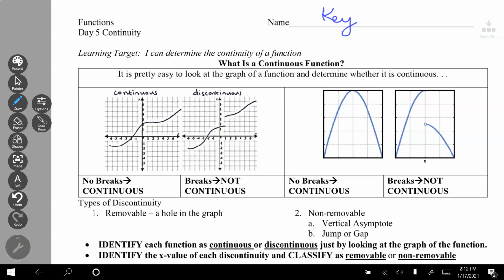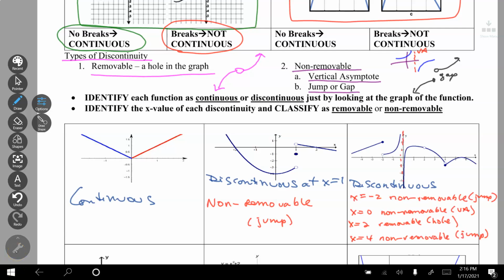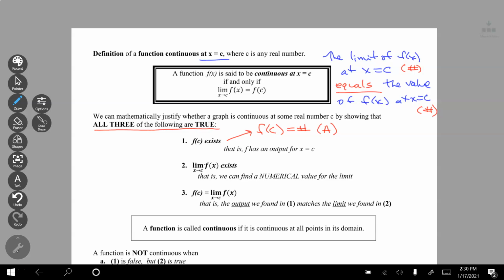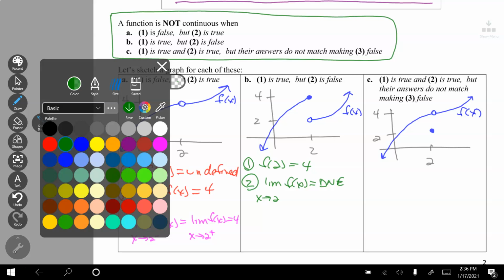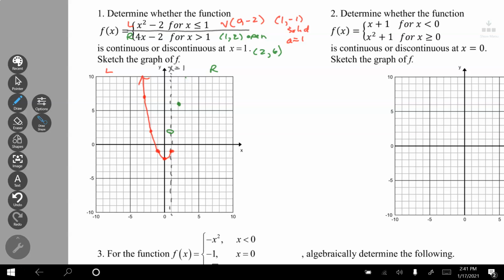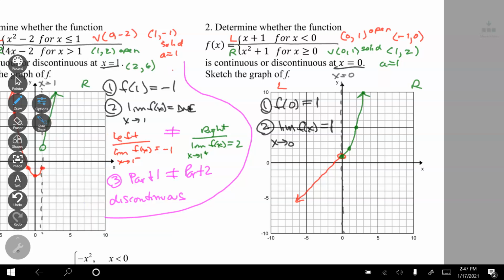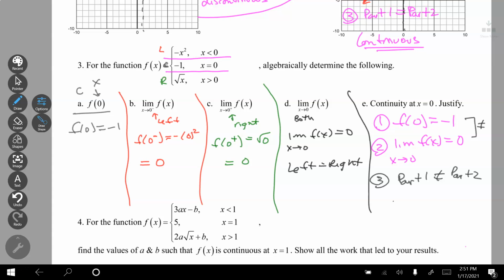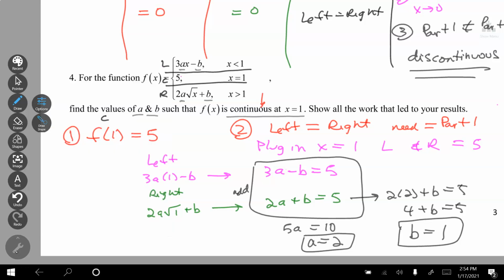Unit 2 Day 5 Continuity Video Notes